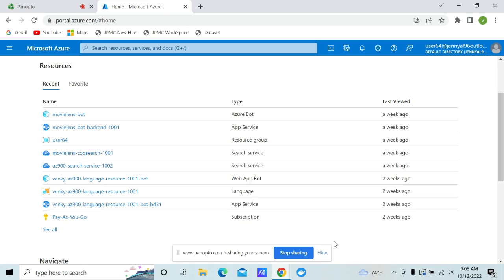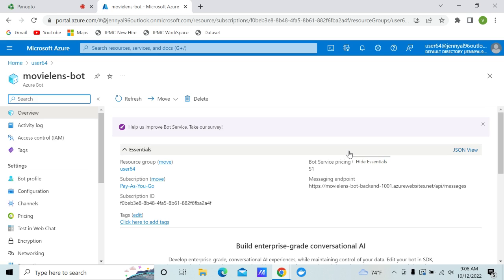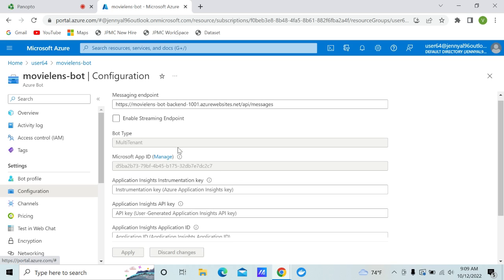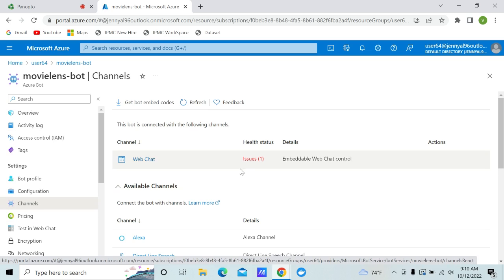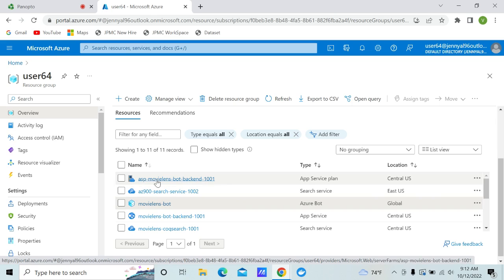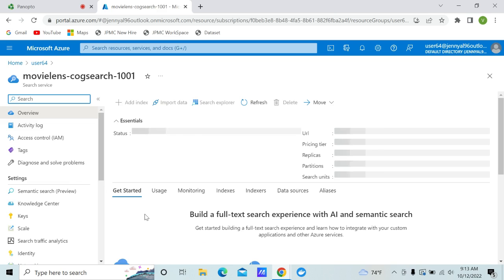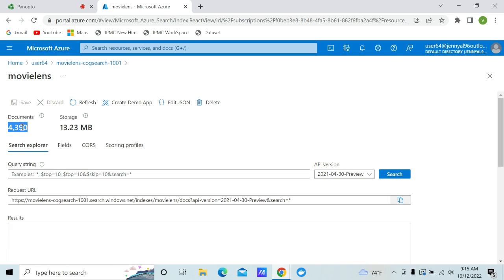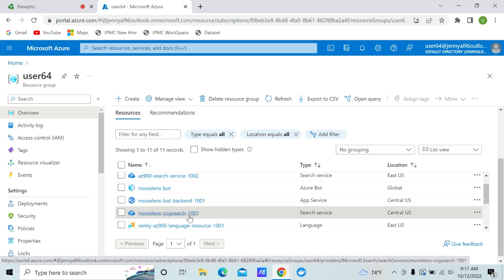002 Movielens bot top level components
This video will peel back the layers that made the bot function.